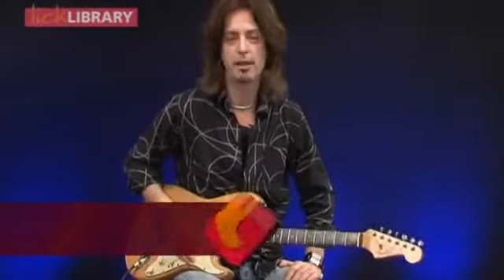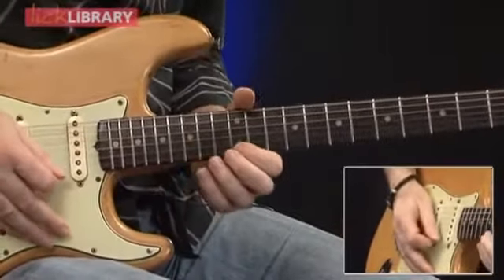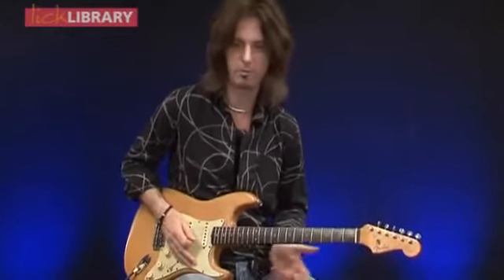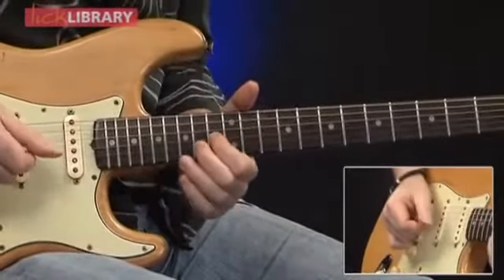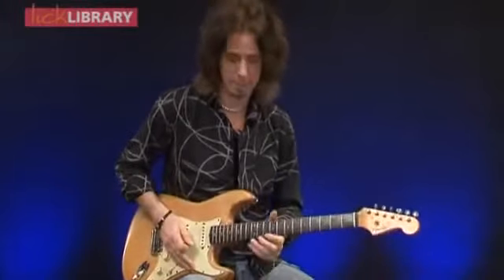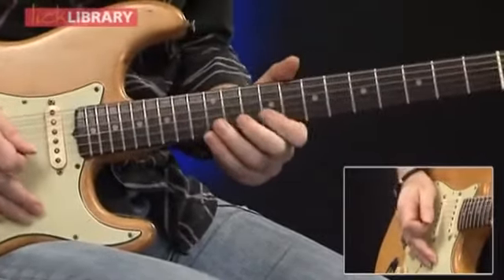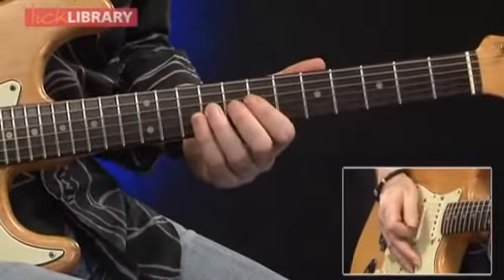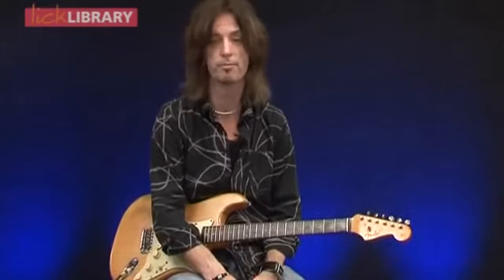John Mayer Slow Dancing In A Burning Room 04 Lead Guitar Parts